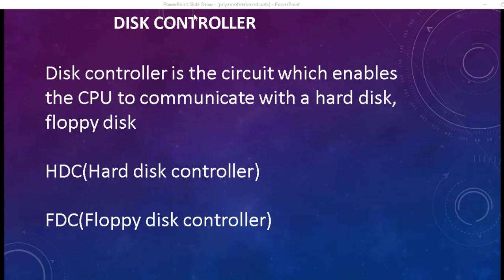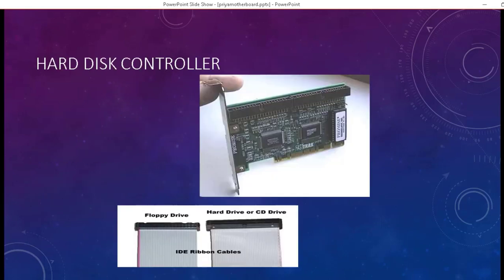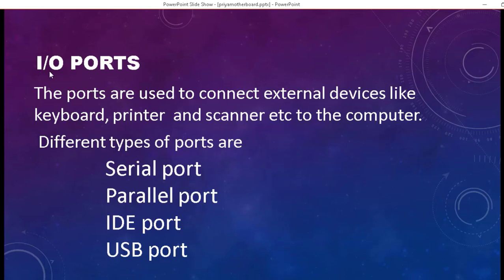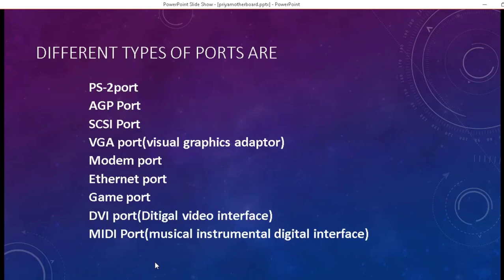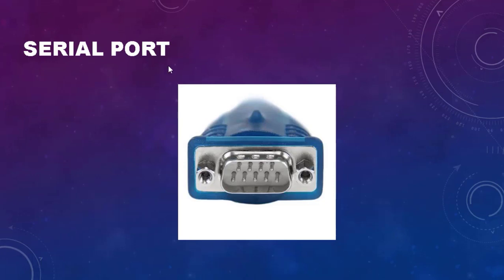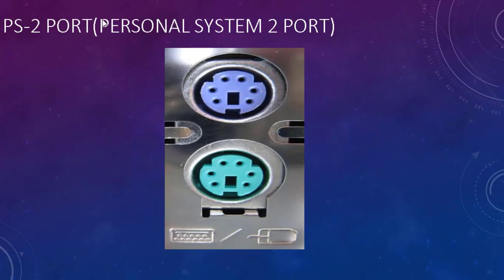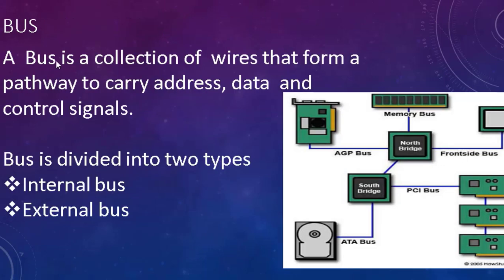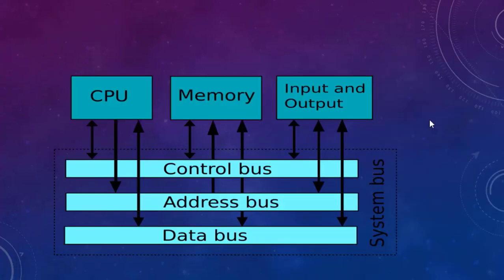Motherboard part 2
Lockdown computer classes for II PUC